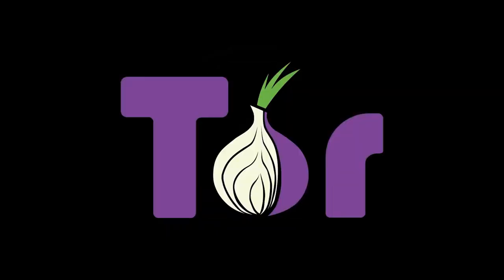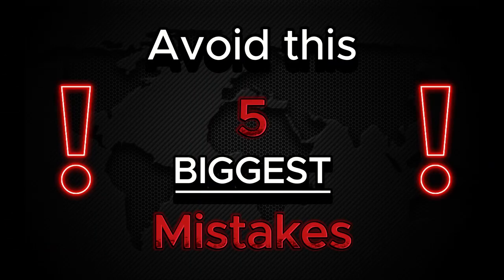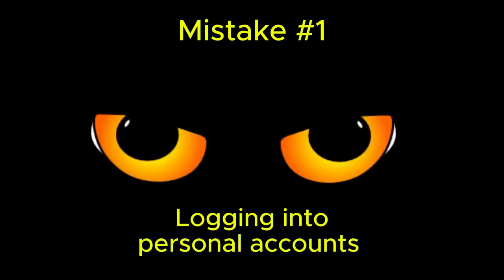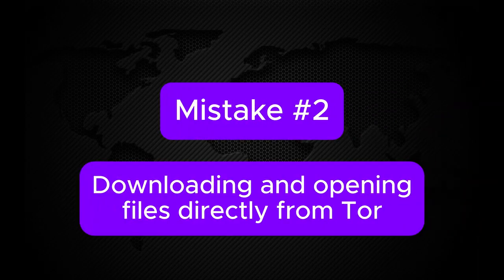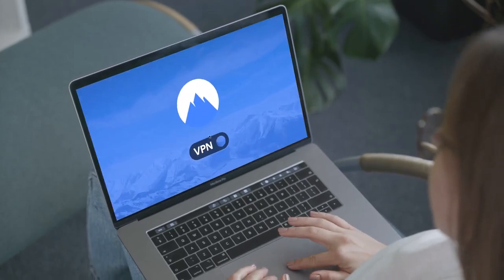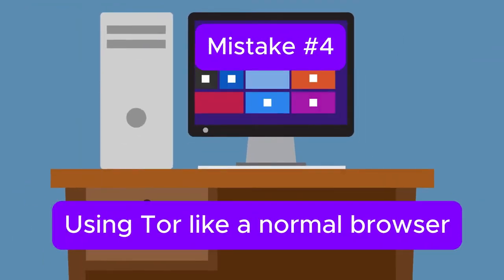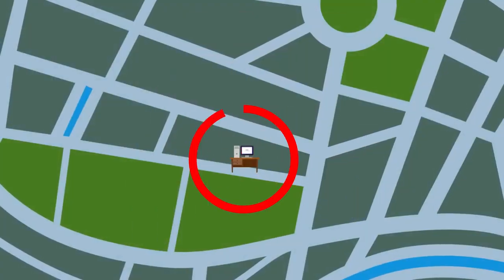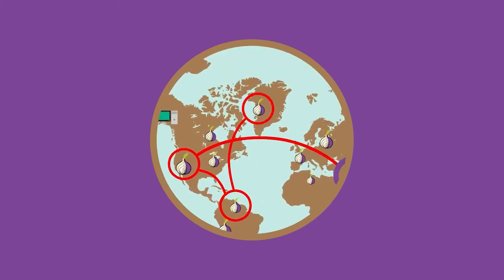Biggest Mistakes While Using Tor | 5 Mistakes Using Tor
Description:
Many users unknowingly expose themselves on Tor by making simple mistakes. The 5 biggest errors include logging into personal accounts, enabling JavaScript, resizing the browser window, downloading files, and using real IP through other apps. Avoid these to stay truly anonymous.